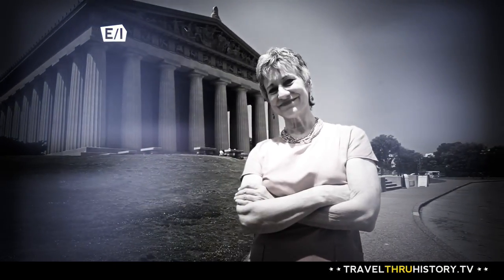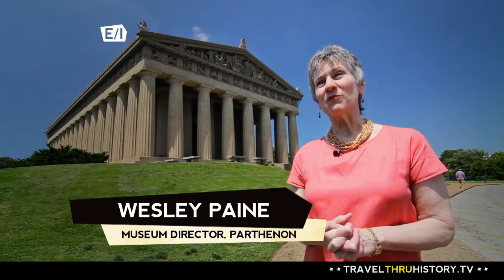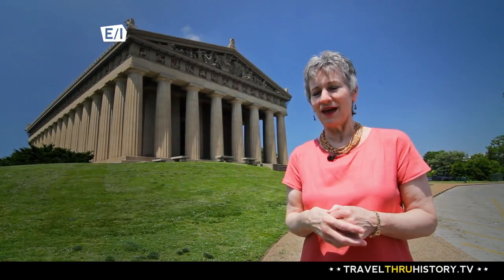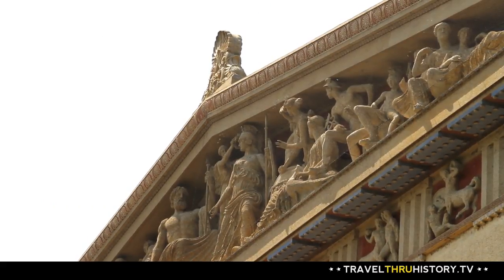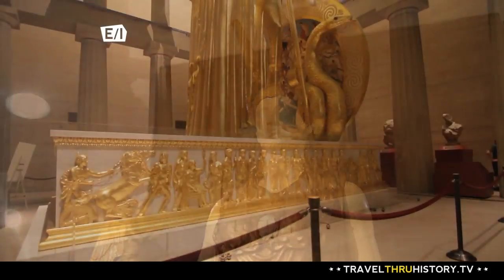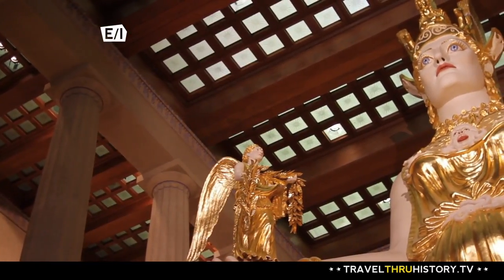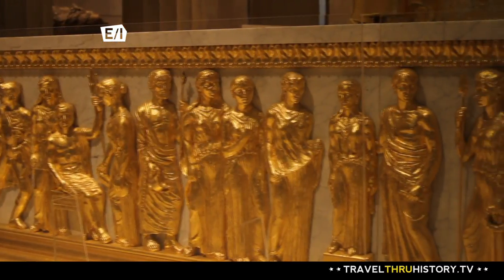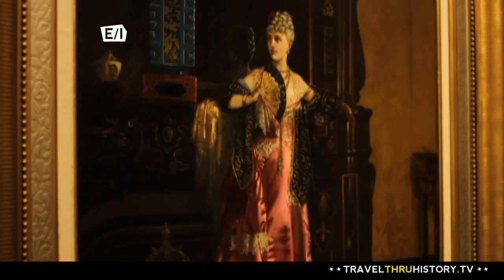The Parthenon - Travel Thru History, Nashville, TN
Looking for things to do in Nashville? Why not visit the Parthenon, a replica of the one in Greece.